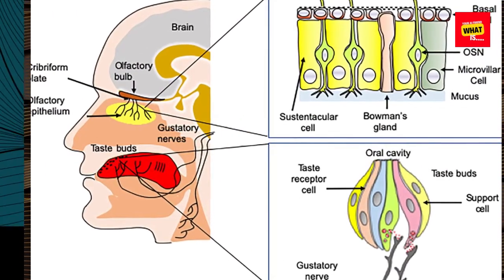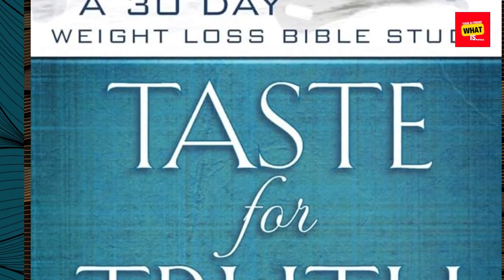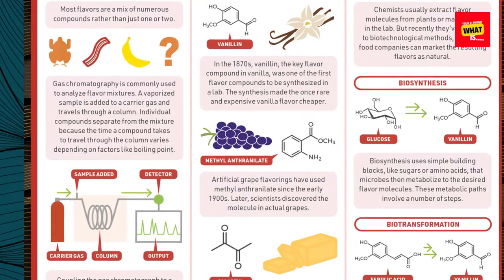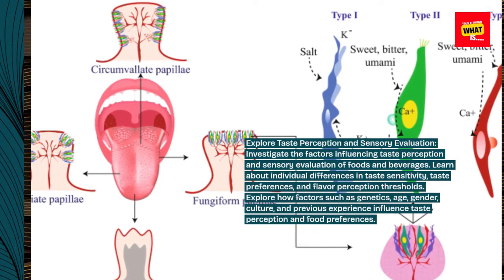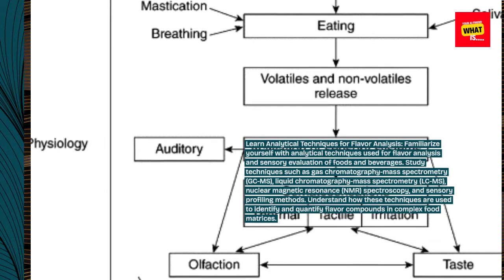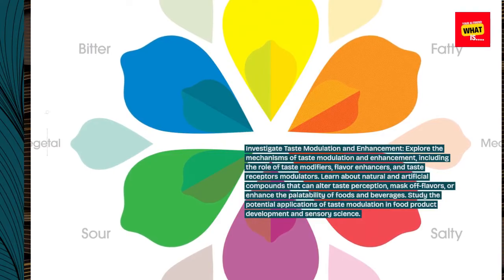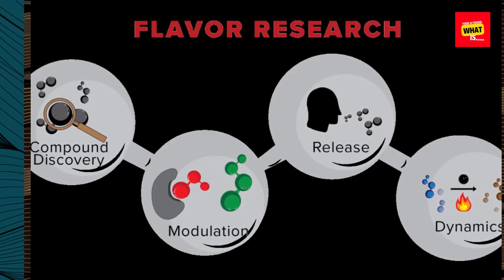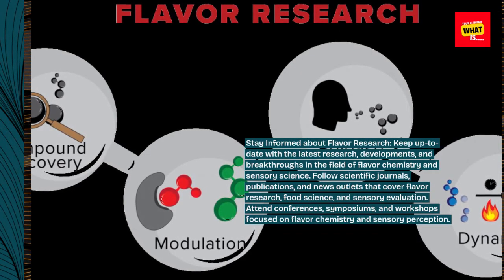How to Investigate the Chemistry of Taste and Flavor Perception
Investigate the chemistry of taste and flavor perception, exploring the sensory mechanisms, molecular interactions, and physiological processes underlying our perception of flavors and culinary experiences